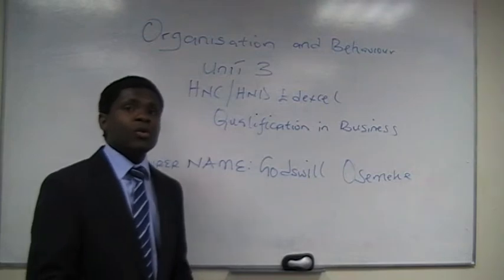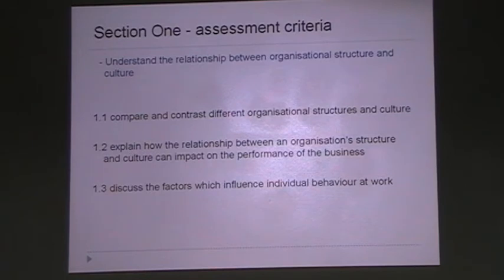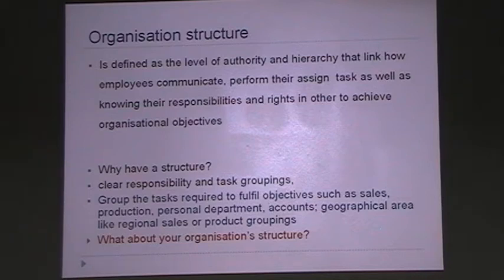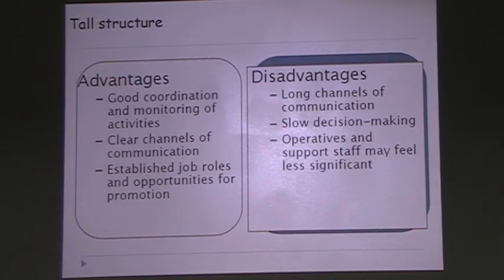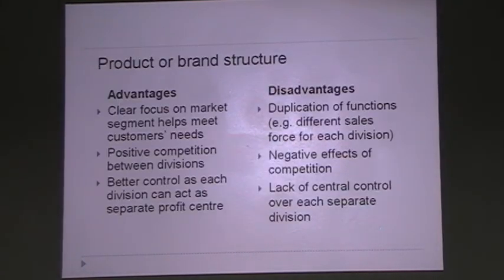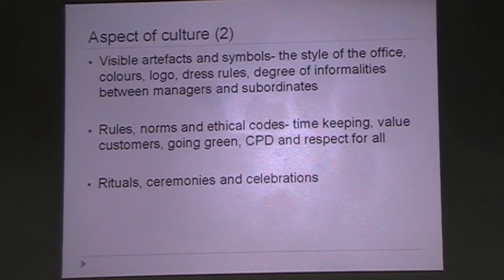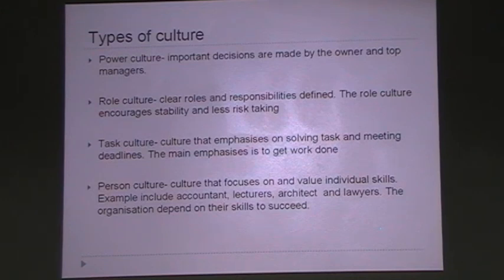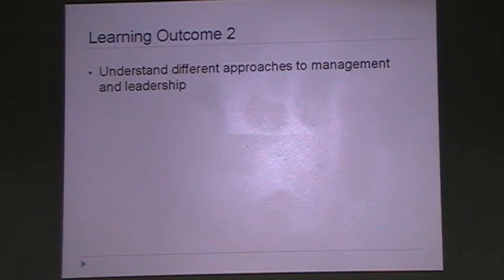Organisation and Behaviour lecture 1